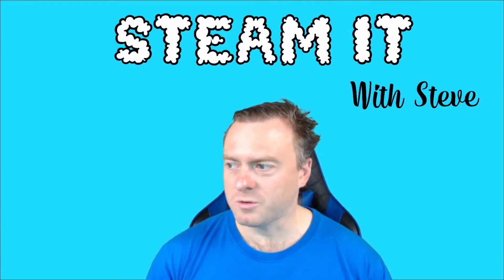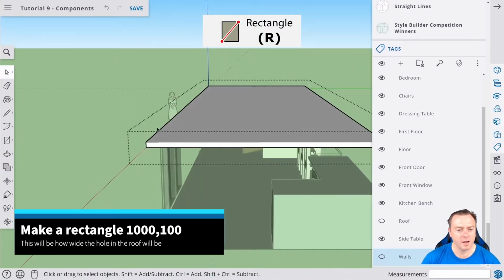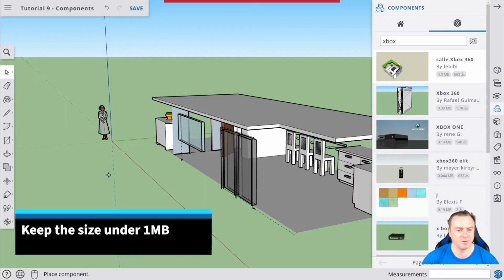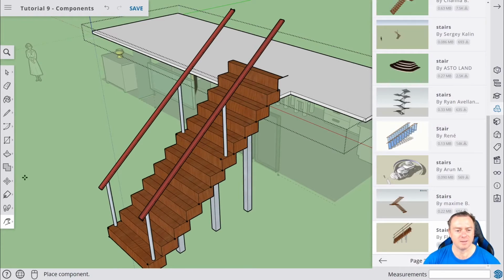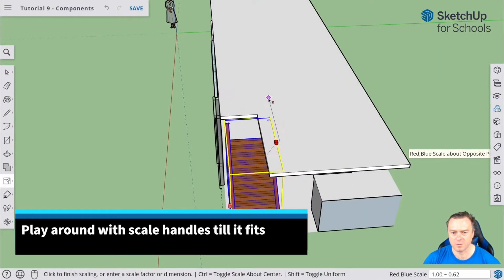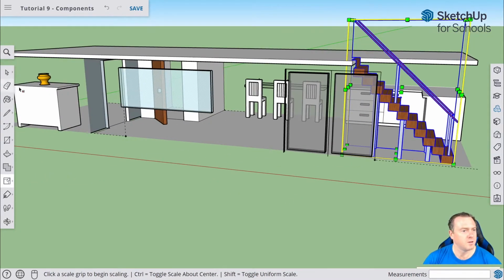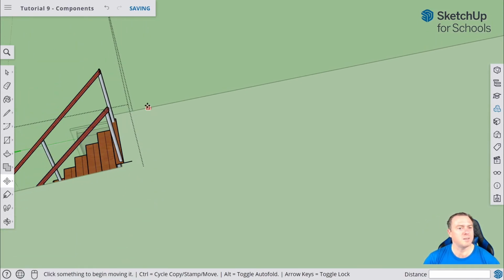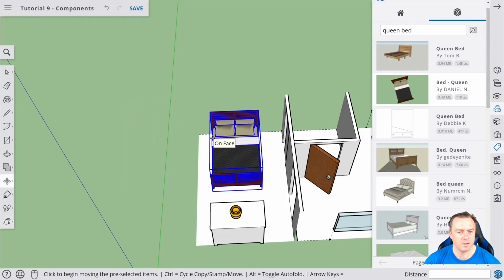Sketch Up - Tiny House Tutorial 9 - Components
In this tutorial we will go through how to use components to add a stair case up to the second floor.